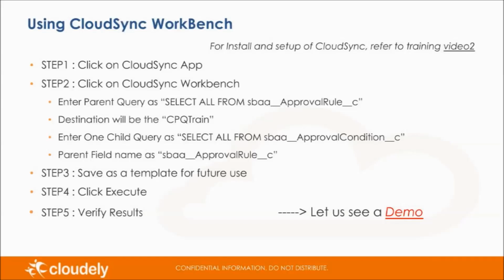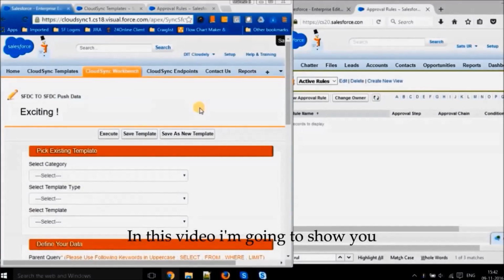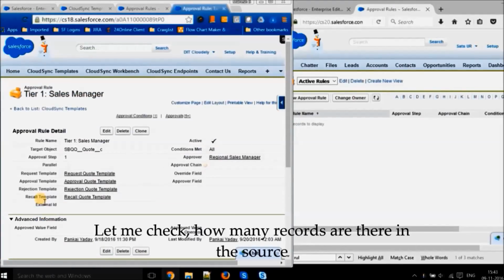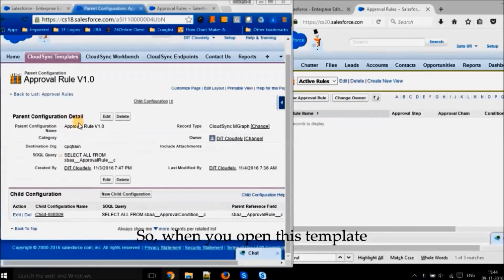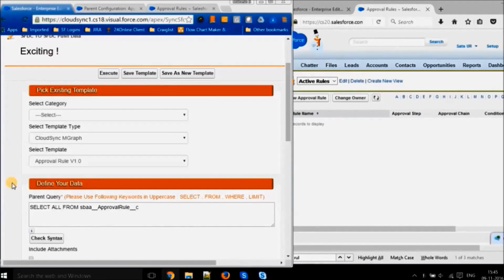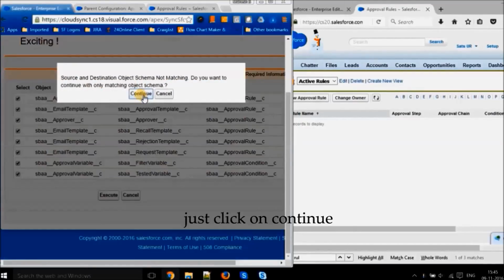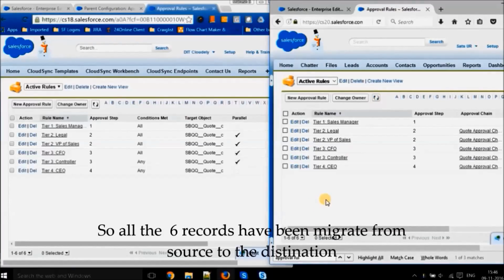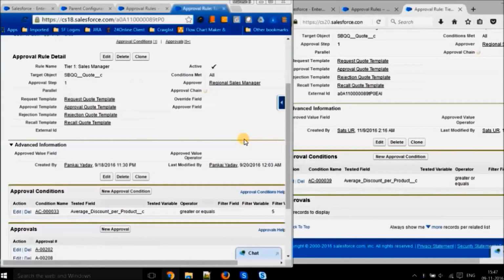5 CloudSync Approval rule Migration